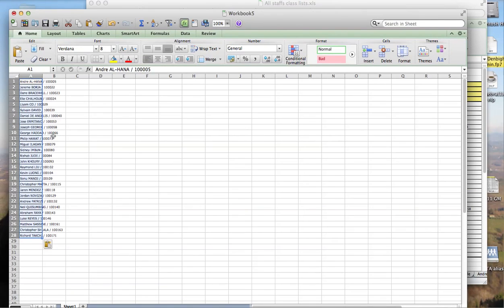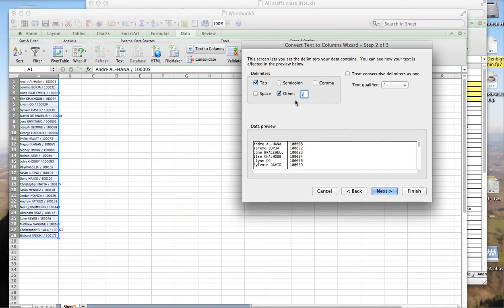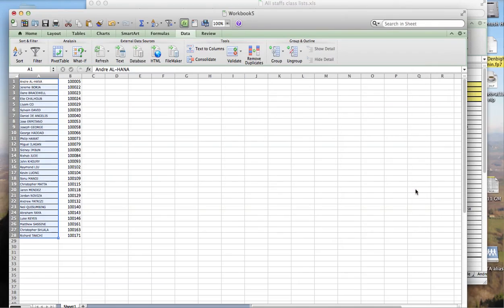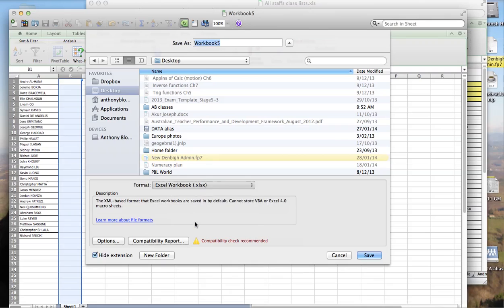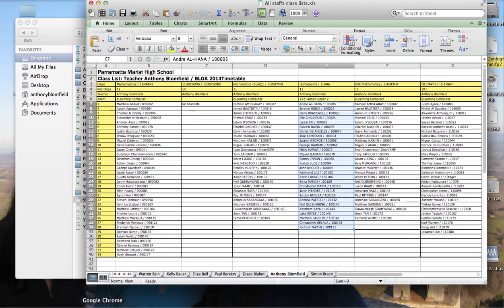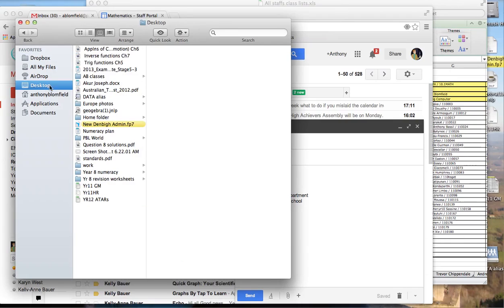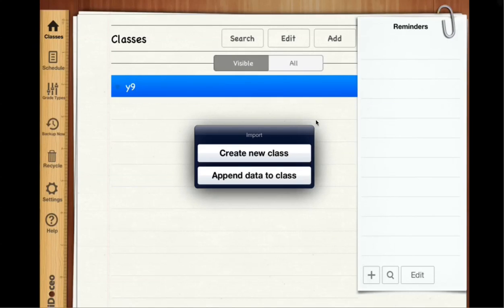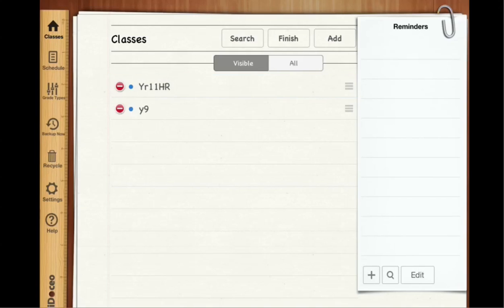Importing excel into idoceo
Idoceo importing for dummies.